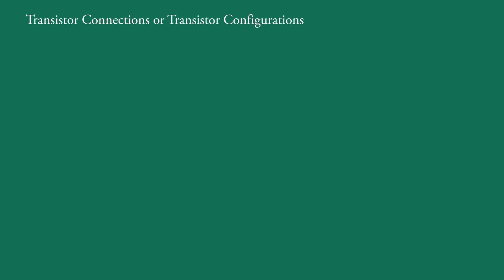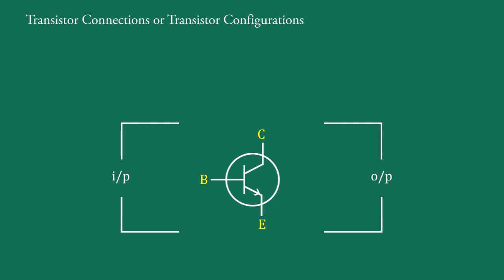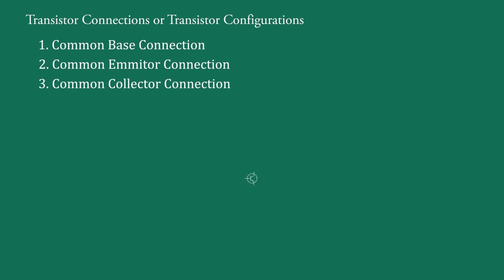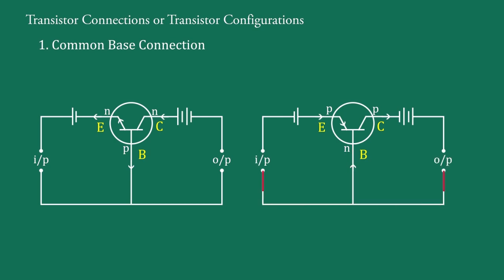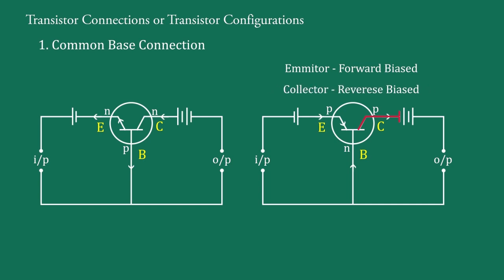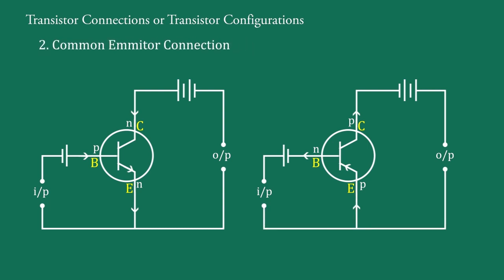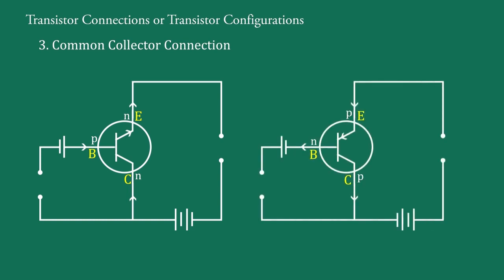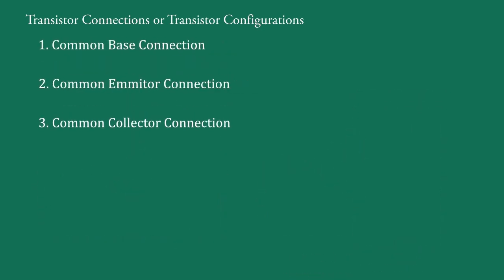How to make Transistor Connections (or Configurations) in circuit?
How to make transistor connection in any circuit?
How to configure any transistor in any circuit?

Topics Covered:
◘ Types of Transistors (NPN Transistor and PNP Transistor)
◘ Types of Transistor Connections
◘ Common Base Connection
◘ Common Emitter Connection
◘ Common Collector Connection